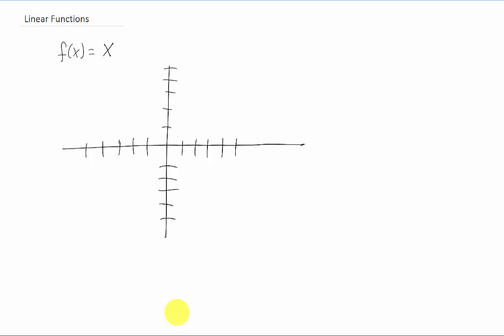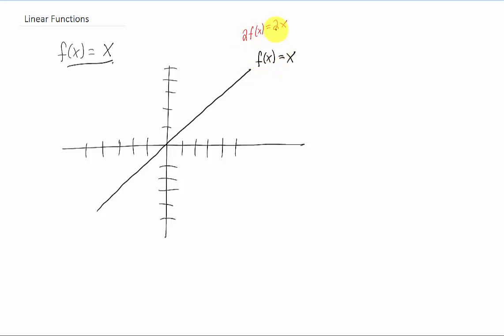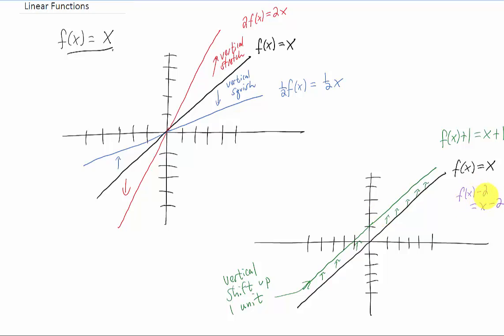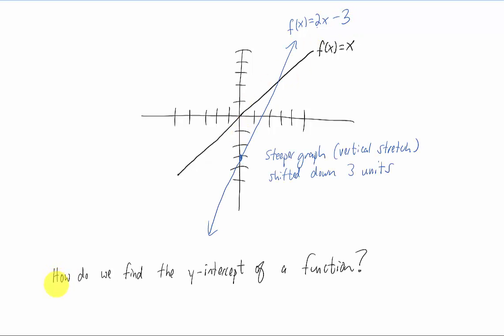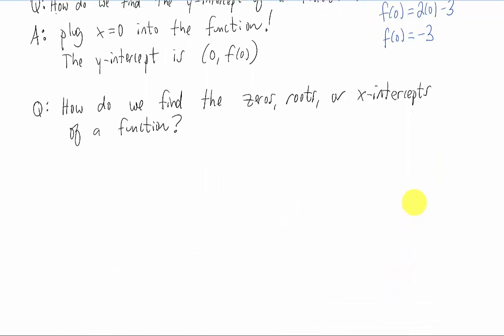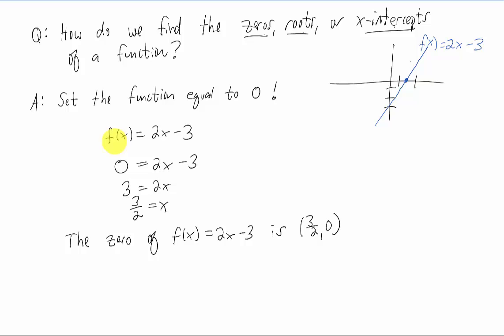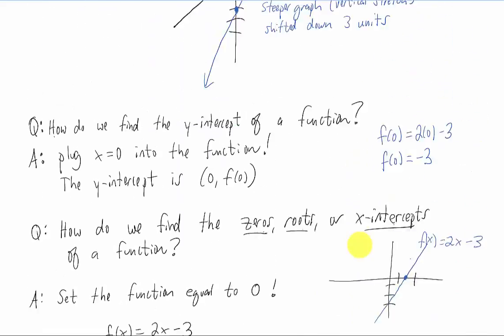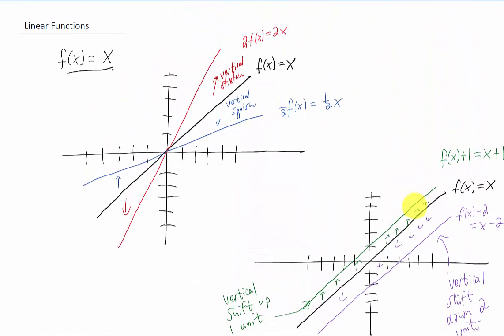Linear Functions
We investigate lines to give us an idea of how we might stretch functions, shift functions, find y-intercepts, find zeros, roots, or x-intercepts, and find where a function is equal to a certain value.